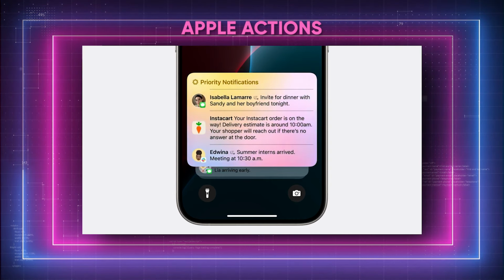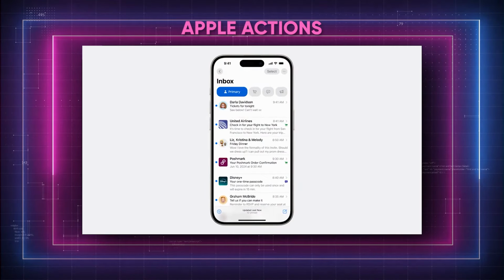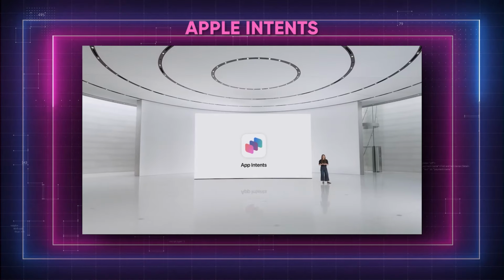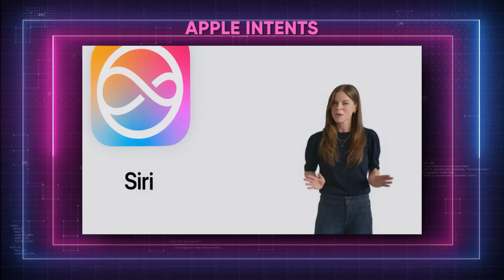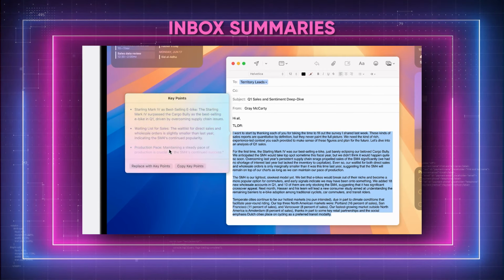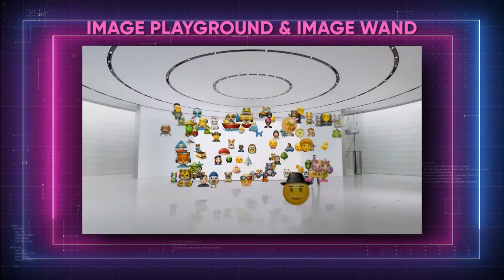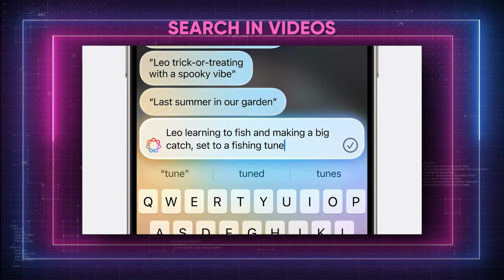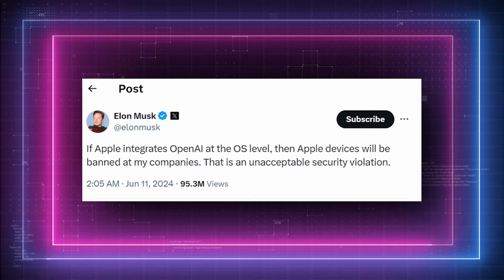APPLE AI: Apple Intelligence, Elon Musk Furious Over Apple AI And More!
In today's AI news and Apple AI news, Apple AI, iOS 18, and WWDC have brought forward a slew of intriguing updates and features for iOS 18.
Apple AI introduced innovative features like Genmoji and Apple Intelligence, which now includes an impressive array of voice-activated Apple Actions.
These Actions simplify multi-tasking through simple voice commands, promising to reshape our interactions with technology by making them more intuitive and streamlined. Moreover, the commitment to on-device processing underscores Apple AI’s ongoing focus on security and privacy.

In another significant move, Elon Musk has voiced concerns over the depth of OpenAI's integration into Apple AI's iOS 18, hinting at potential privacy implications.
This controversy emerged alongside Apple's announcement about Siri's new capability to integrate with ChatGPT for handling more complex queries.

These advancements suggest a profound shift in how users will interact with their devices, relying increasingly on AI to manage daily tasks and information searches. The introduction of Inbox Summaries and the playful Genmoji feature illustrate Apple's strategy to blend productivity with fun.

Become a Member and Supporter of Unveiling AI News  → @UnveilingAINews

UTILITIES

In this section, you’ll find a variety of handpicked utilities!

Access them with exclusive discounts wherever possible.

SUPPORT US

While YouTube’s algorithm isn’t fully backing us yet, our expenses far outweigh our earnings for now.

If you value our work and feel we deserve it, consider offering us a coffee! ☕️

Your immense support will help us continue to provide free, high-quality content! 🚀
Check Our latest AI content:

OpenAI Is In TROUBLE: Whistleblower Just Exposed EVERYTHING!

Sam Altman Reveals How GPT 5 and AI Will Redefine The World FOREVER!

About Unveiling AI News

Videos about AI, AI news, AI Tools, smart future.

Written, voiced, and produced by Unveiling AI News

Support us now and become an AI Expert!

Copyright Questions

guidelines. Section 107 of the U.S. Copyright Act states: “Notwithstanding the provisions of sections 106 and 106A, the fair use of a copyrighted work, including such use by reproduction in copies or phonorecords or by any other means specified by that section, for purposes such as criticism, comment, news reporting, teaching (including multiple copies for classroom use), scholarship, or research, is not an infringement of copyright.” This video could contain certain copyrighted video clips, pictures, or photographs that were not specifically authorized to be used by the copyright holder(s), but which we believe in good faith are protected by federal law and the fair use doctrine for one or more of the reasons noted above.